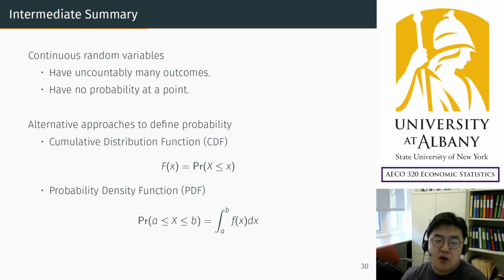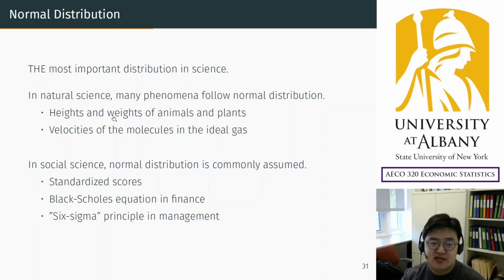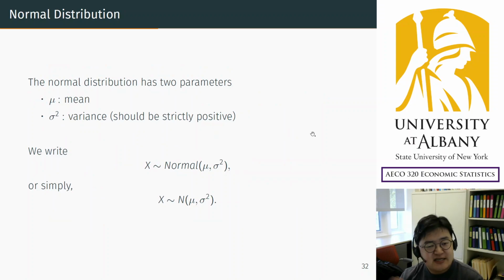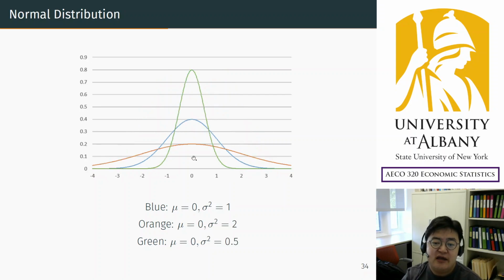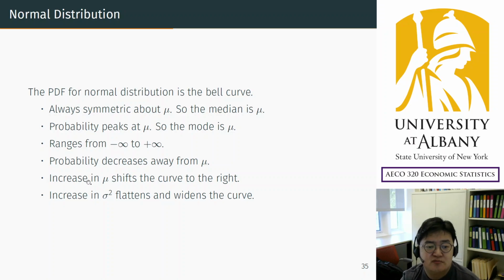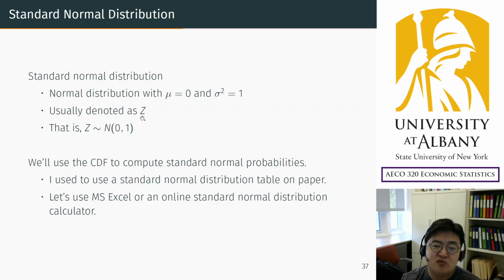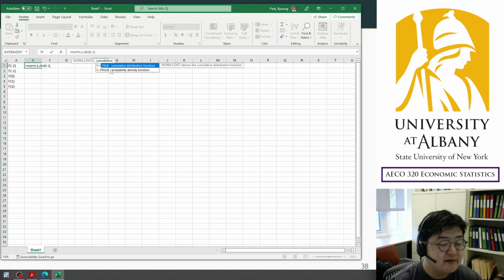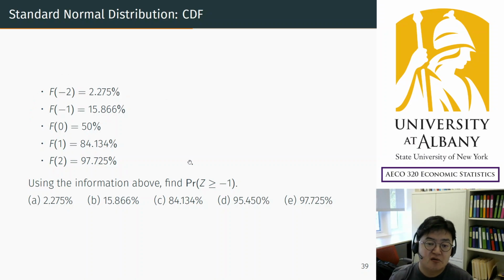[ECO320] Chapter 06 Normal Distribution (3)